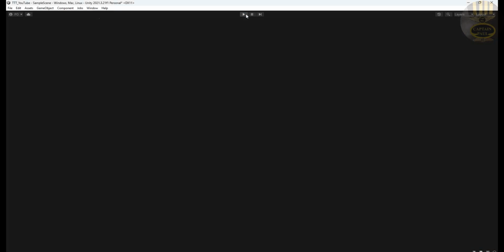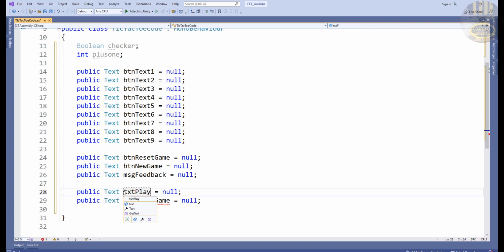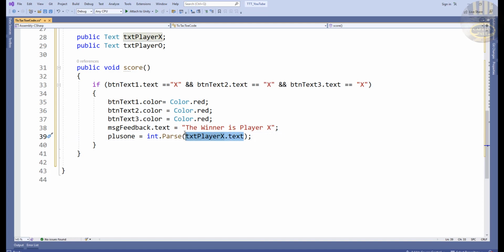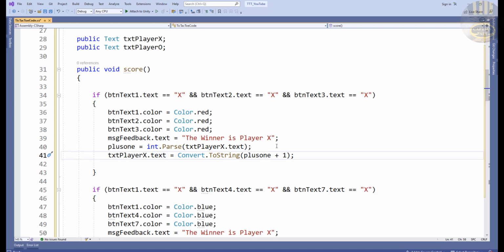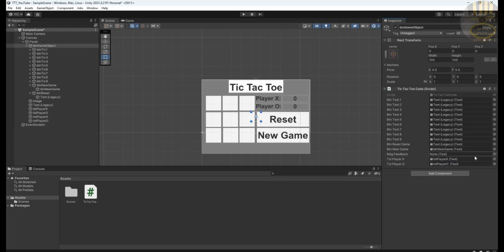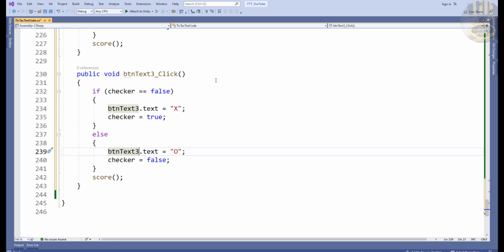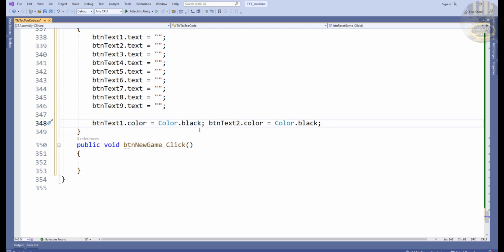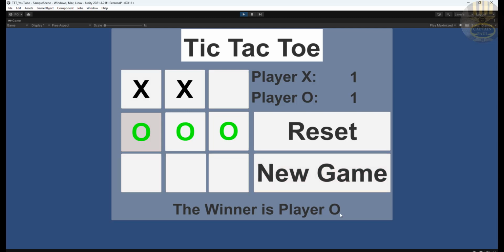How to Create a Tic Tac Toe Game in Unity - Part 2 of 2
How to Create a Tic Tac Toe Game in Unity, using functions in C#

Channel Members can Download the Unity Tic Tac Toe Game source code and modify it for their own personal use. Plus one other source code per month. Total - 2 Source codes Per Month, only: